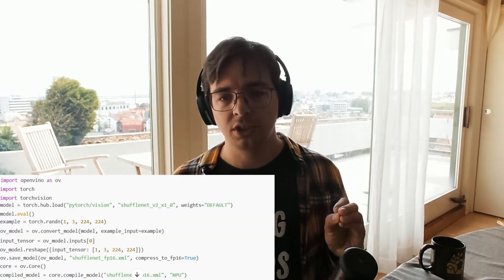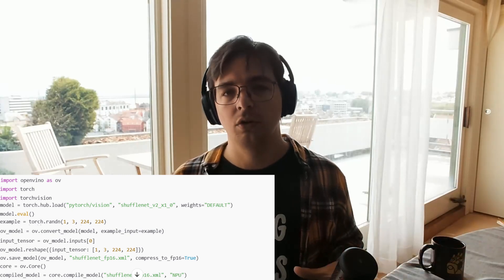Intel NPU: Open Vino, Intel GenAI and other ways for utilization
Huge thanks to Yuriy ) for providing access to the board!

00:00:00 - Intro.
00:00:39 - Open Vino, GenAI, and other ecosystems
00:02:49 - Different models' compatibility. What is working, what is not?
00:04:41 - GenAI - transformers LLM, VLM
00:06:26 - Performance: CPU vs NPU, int8, LLMs, competitors
00:10:38 - Final Thoughts